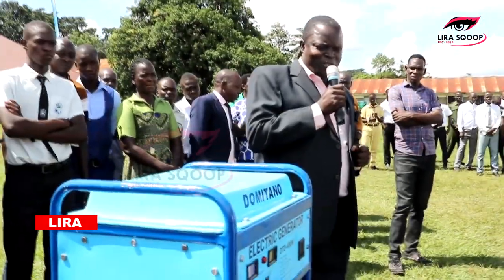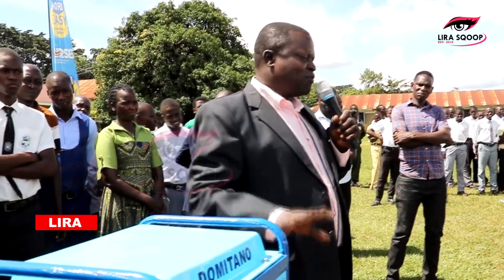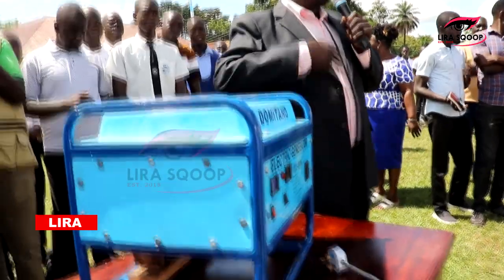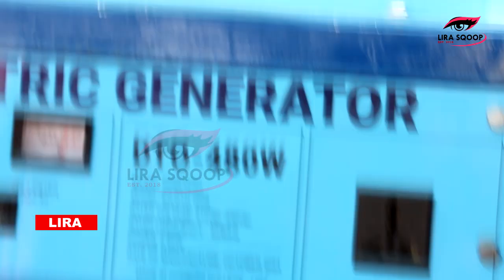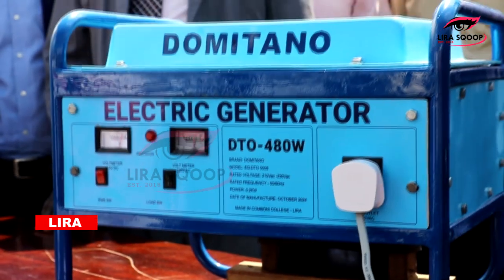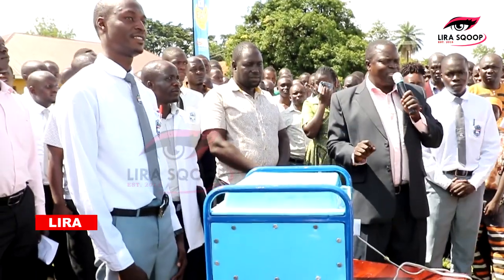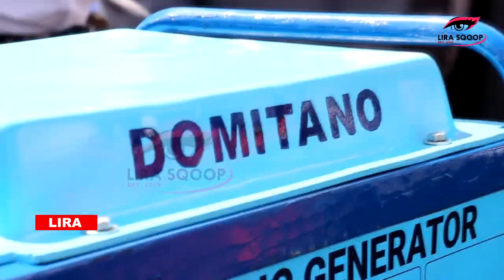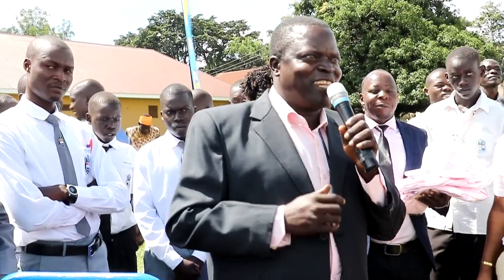Comboni College Fine Art Teacher Challenges Science Teachers with Innovative Fuel-Free Generator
A Fine Art teacher at Comboni College has sparked curiosity among the scientific community by developing a groundbreaking 500W generator that operates without the need for traditional fuel.